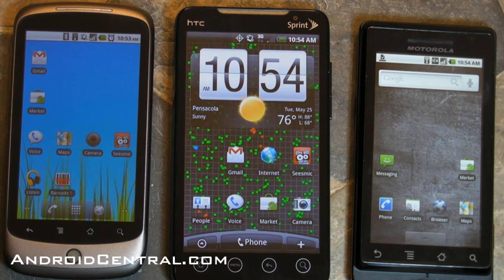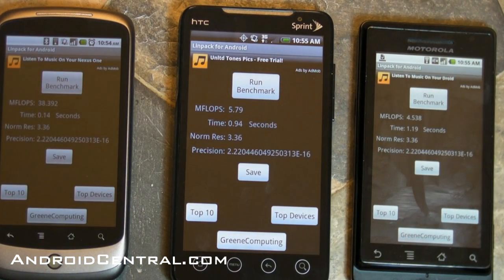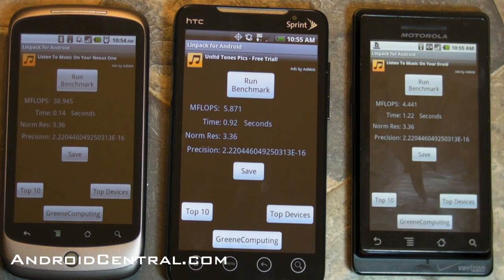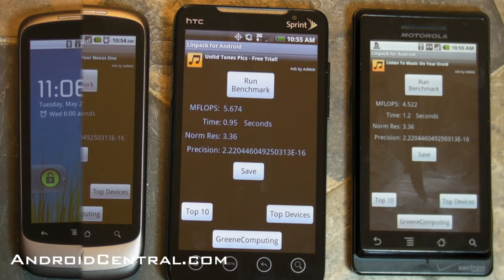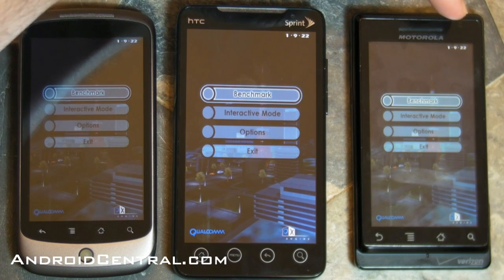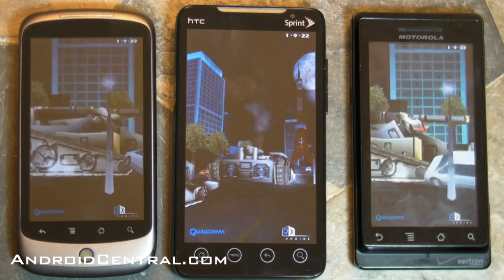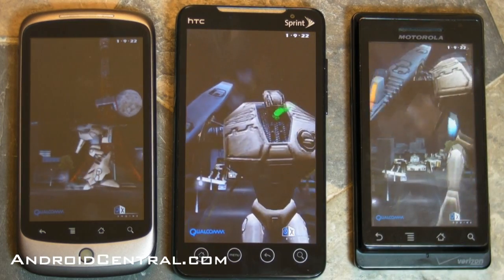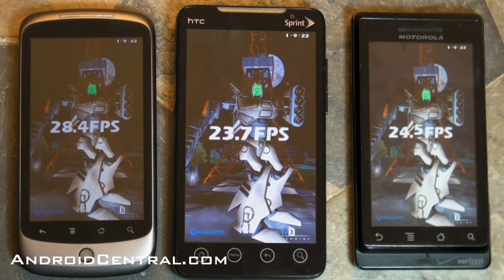Android benchmark test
Phil takes a quick look at benchmark numbers on Android 2.2 (Froyo) on the Nexus One, and Android 2.1 (Eclair) on the HTC Evo 4G and Motorola Droid.